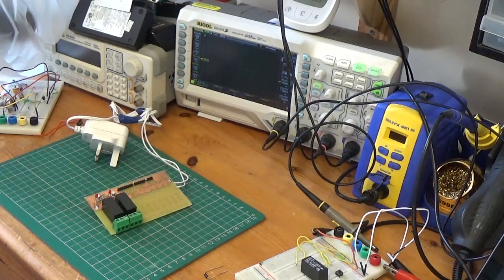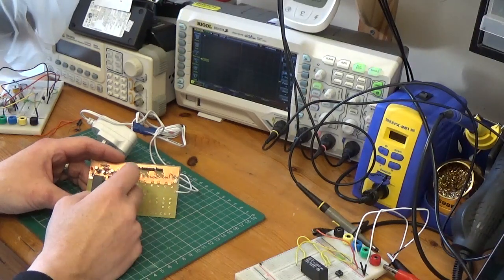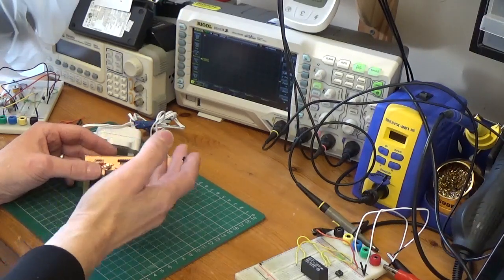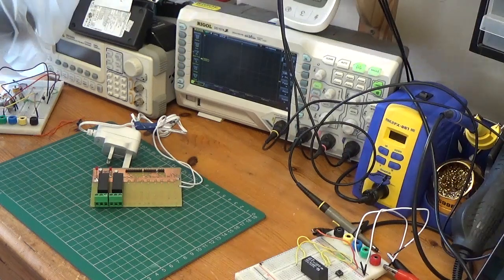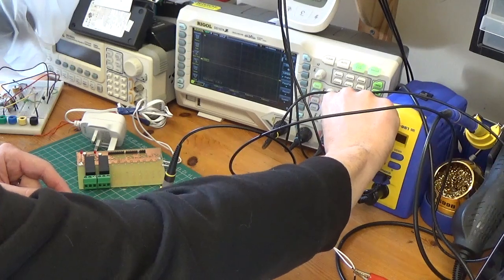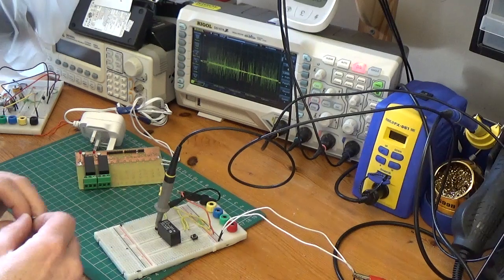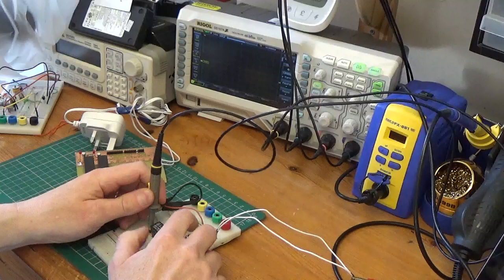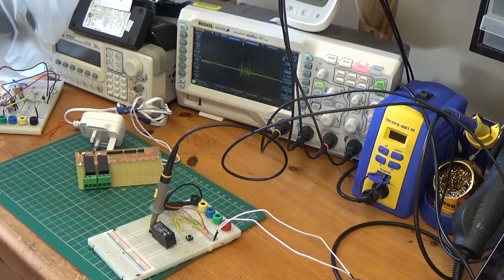Relay diode protection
Just adding a couple more relays to my Arduino shield, thought i would explain how important it is to add diode protection. In the video I explain how the collapsing of the magnetic flux in a relay coil can have devastating effects on sensitive components if you have not added diode protection.